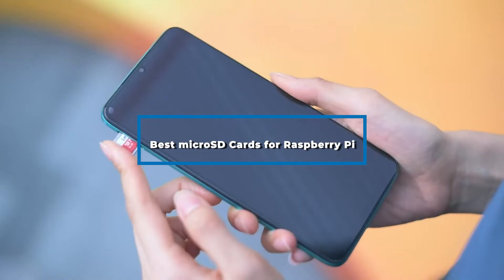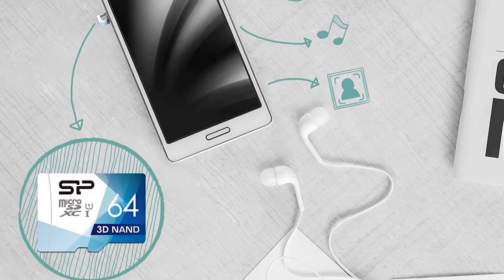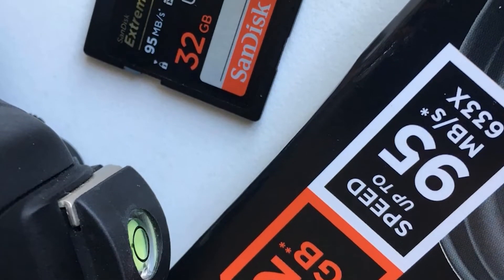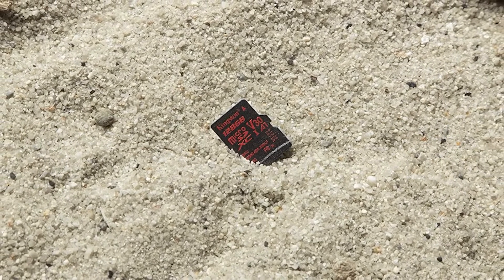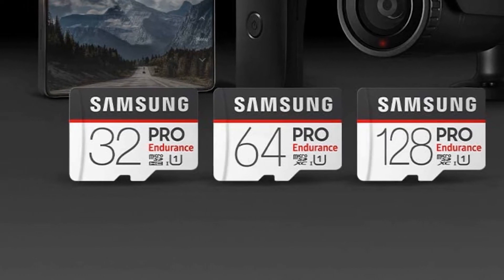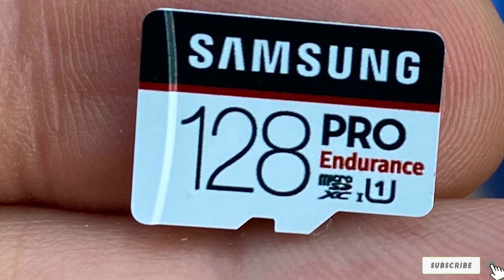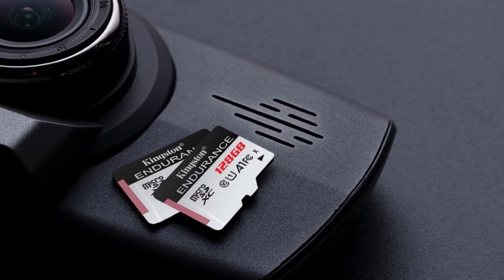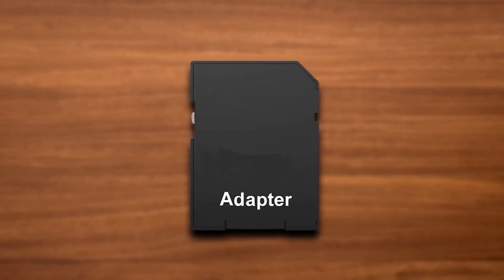MicroSD Cards for Raspberry Pi : You Should Try at least Once!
Links Get From Here:

1 . Silicon Power 3D NAND
2 . SanDisk Extreme Pro
3 . Kingston Canvas React
4 . Samsung Pro Endurance
5 . Samsung Evo Plus
6 . Kingston High Endurance 32GB
7 . SanDisk Extreme 32GB
8 . GeeekPi Noobs MicroSD Card